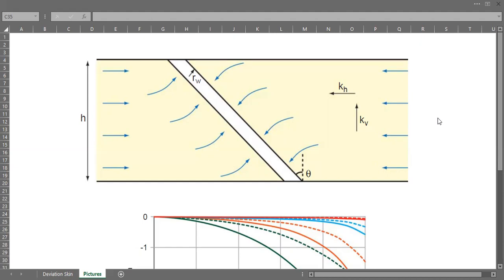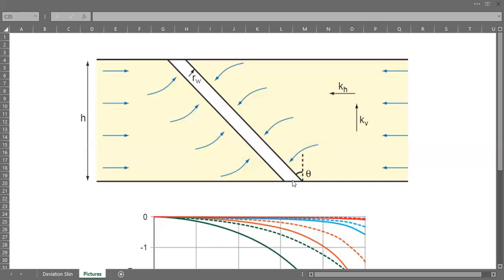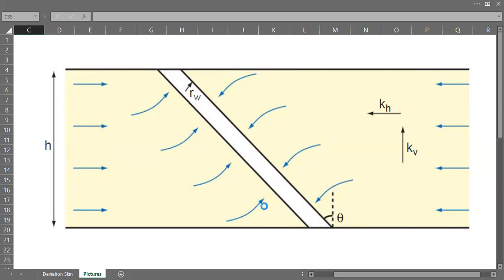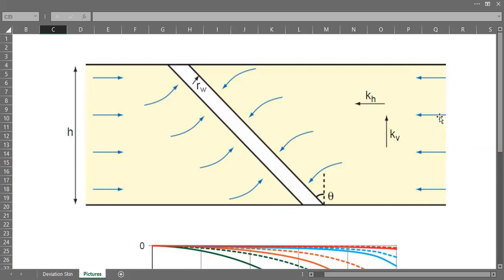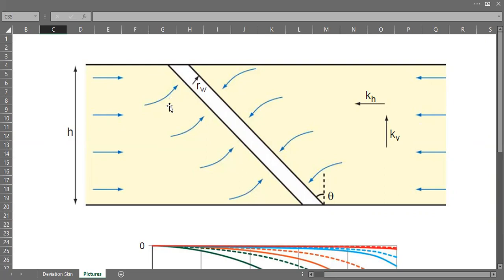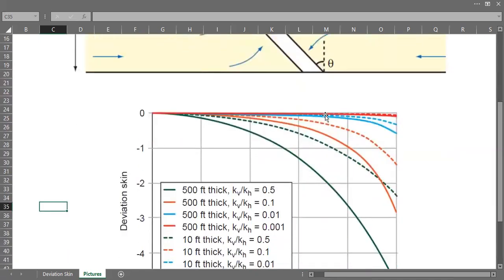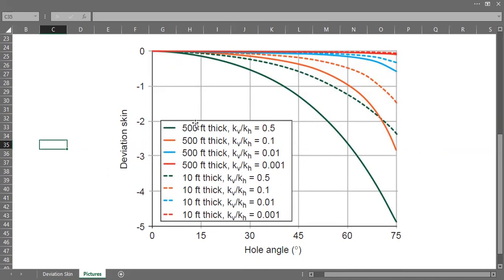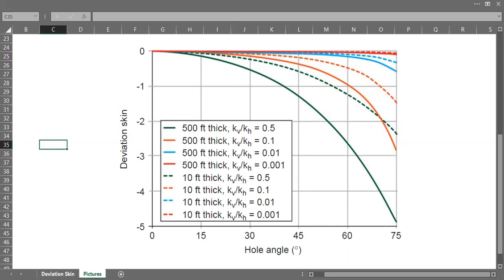Skin Factor due to Well Deviation/Inclination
Deviation Skin